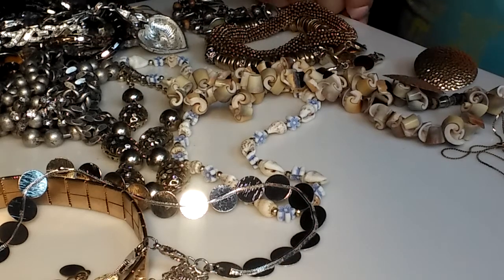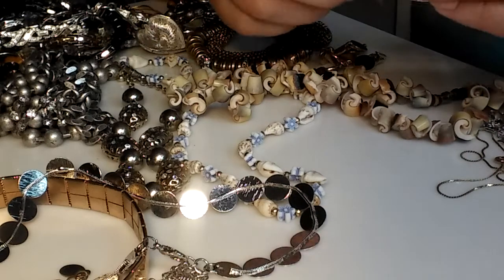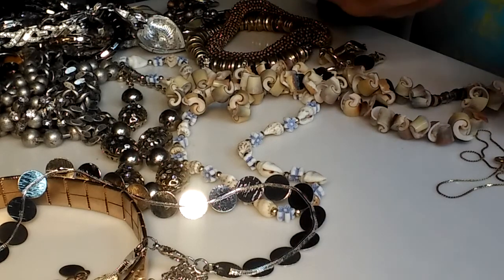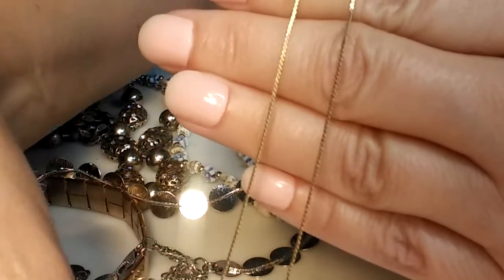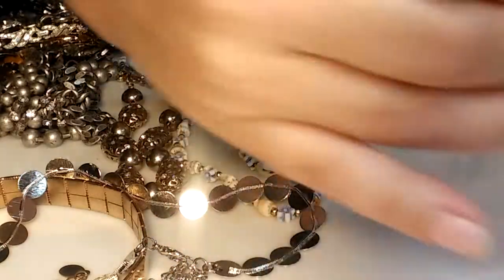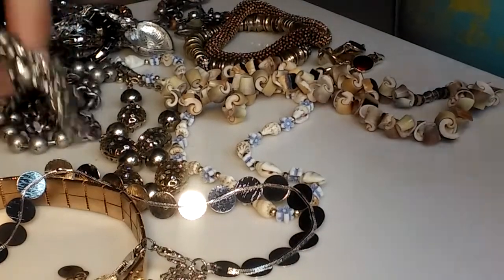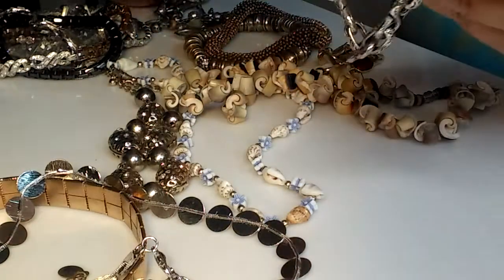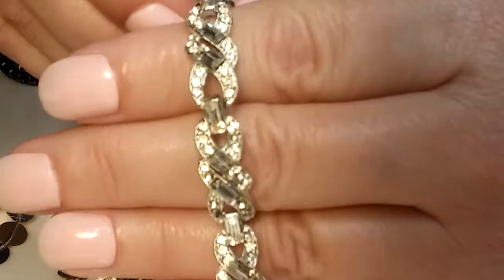I was BAD! I opened another Goodwill jewelry jar without YOU! What did I FIND?!? 😍😍😍 GOLD SILVER!!!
I show highlights from a Goodwill jewelry jar that I did not open live. (Sorry). Yesterday I was pretty tired as I opened 3 lots of fabulous jewelry, to resell on eBay and Etsy. i apologize, the video cut-off on me.